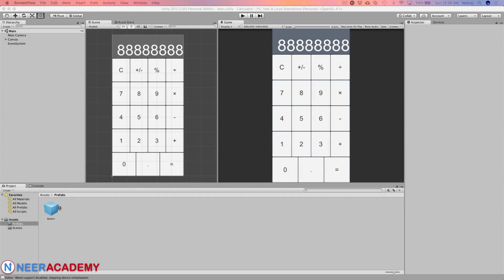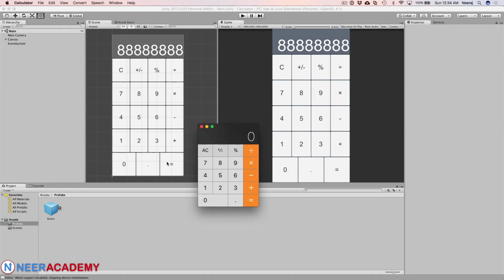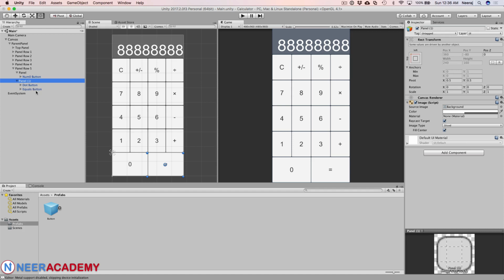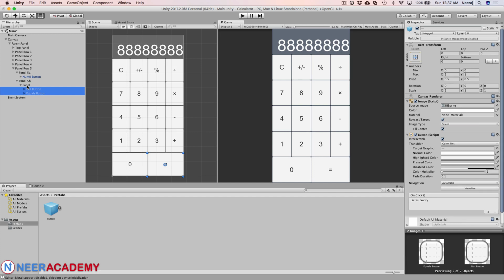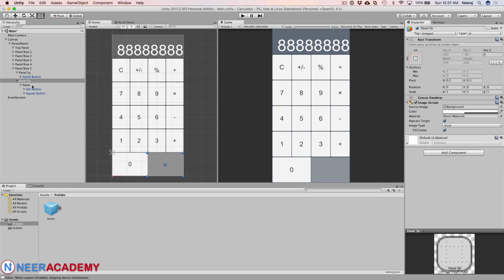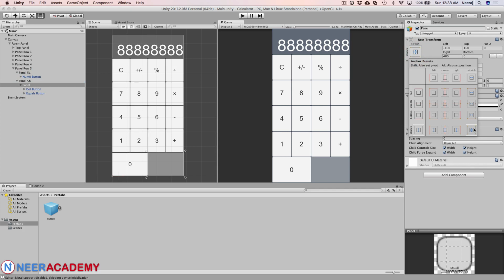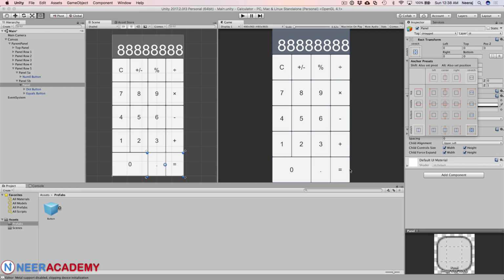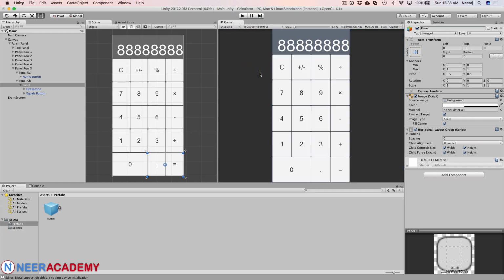Aligning the Buttons - Master UI Layouting by developing Calculator App (2/10)